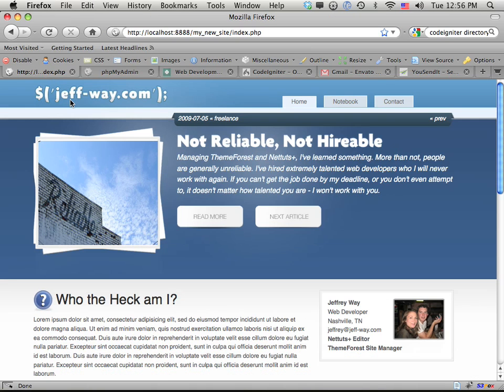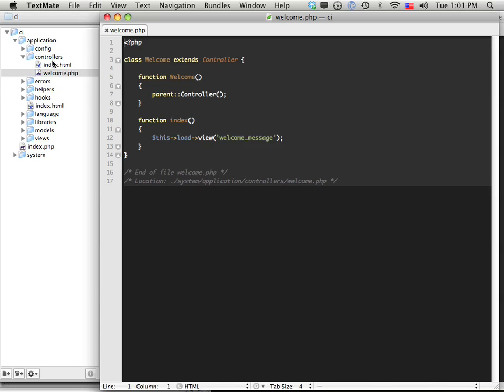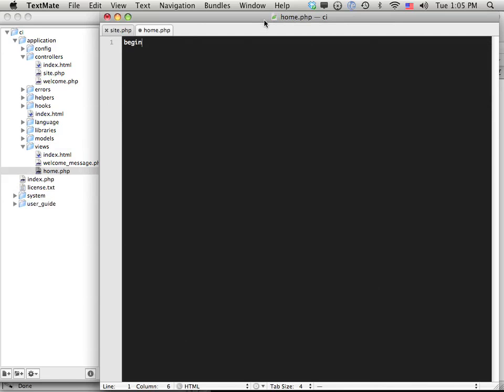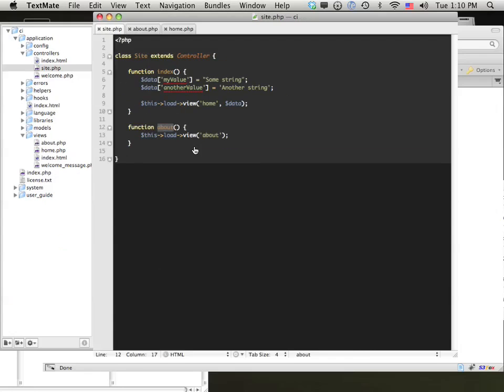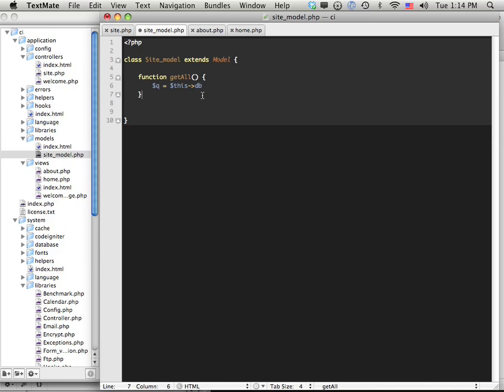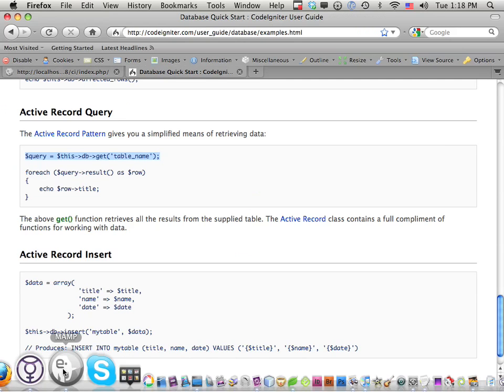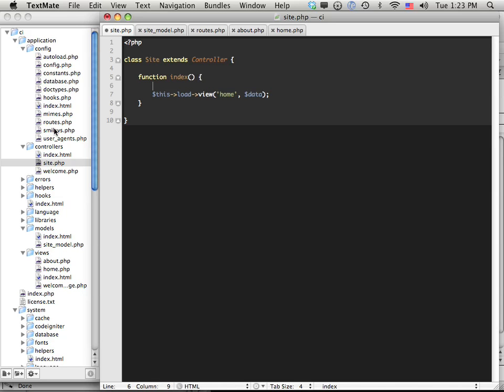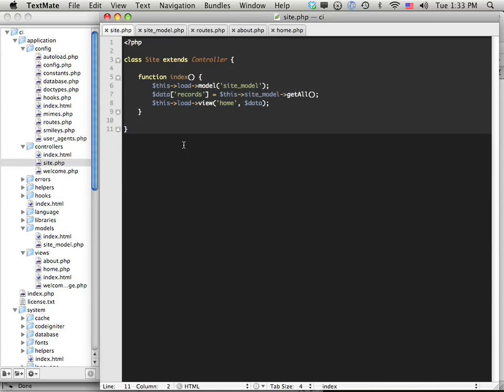Tutorial CodeIgniter From Scratch Part1